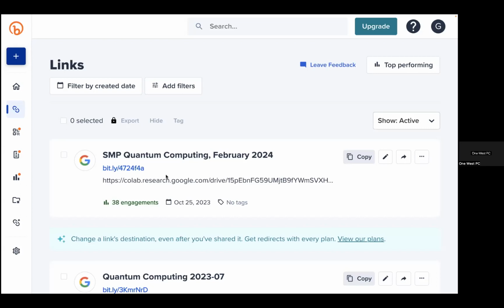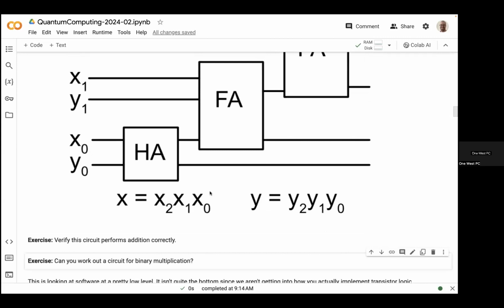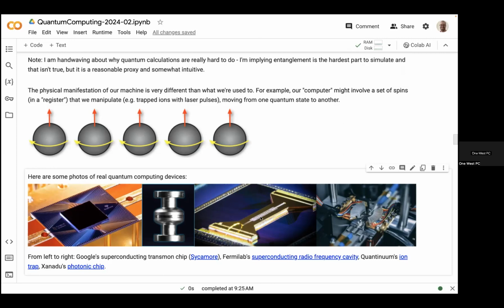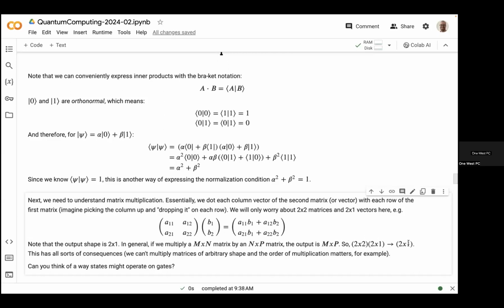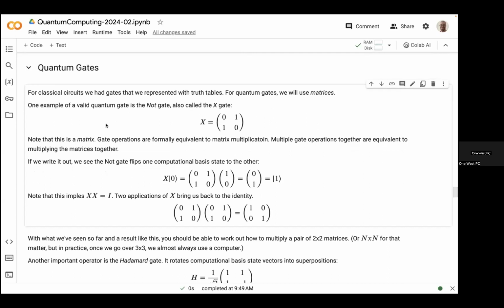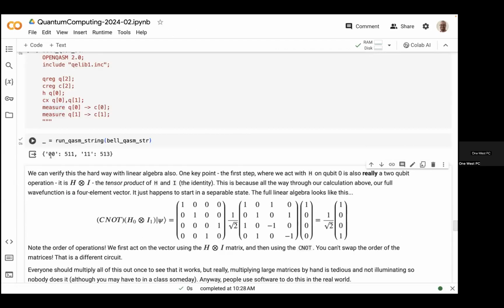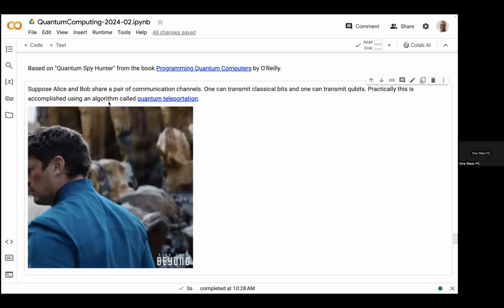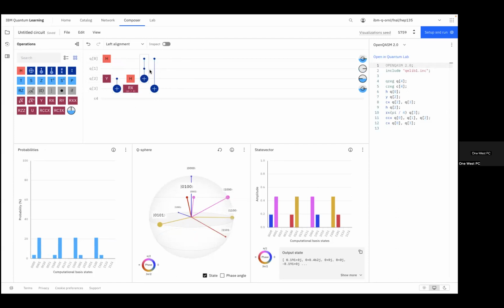Saturday Morning Physics 2/17/24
The Fermilab Saturday Morning Physics (SMP) program is a free-of-charge series of 11 lectures and tour visits given by Fermilab staff.

The program’s purpose is to further the understanding and appreciation of modern physics among high school students. The lectures are aimed at high school students who have no previous scientific knowledge.